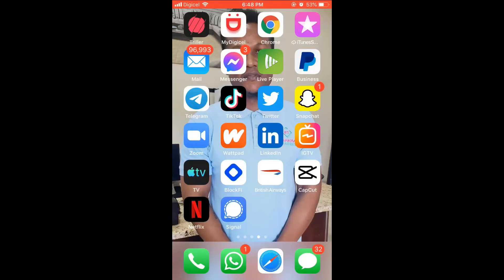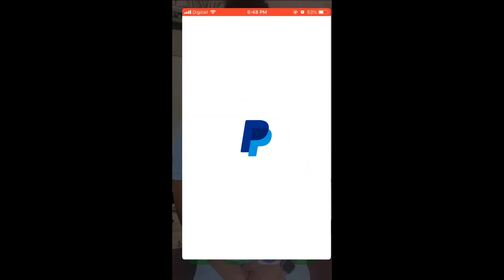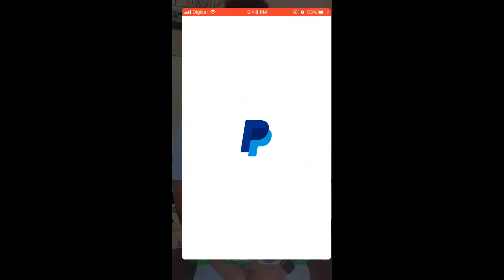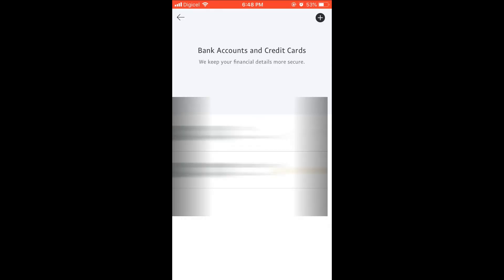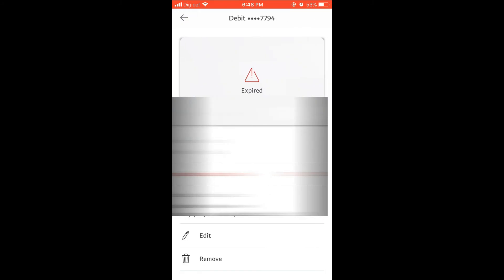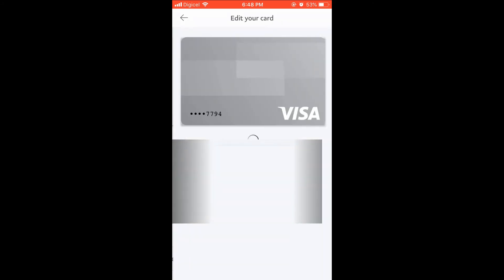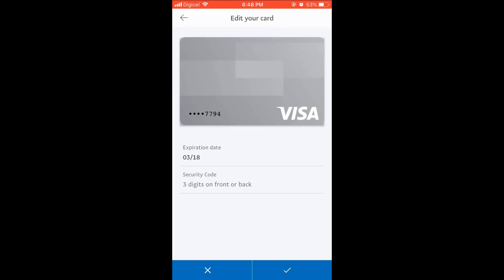how to edit card on paypal account,how do i change my debit card number on paypal